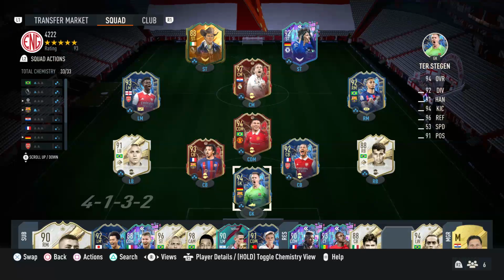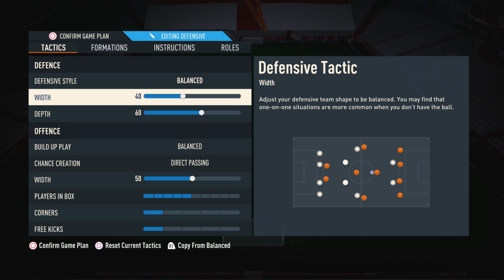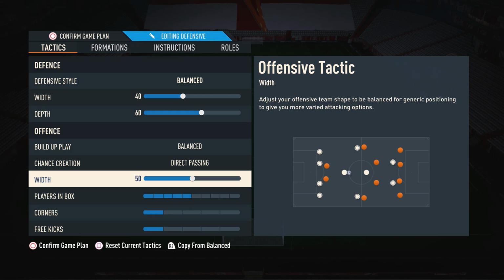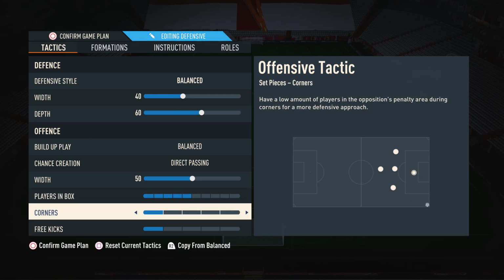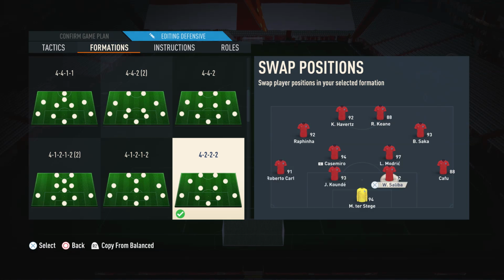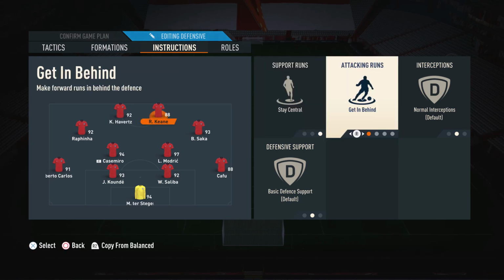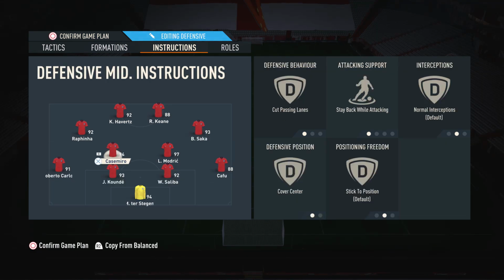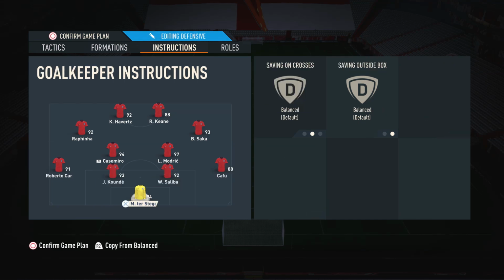4222 makes OPPONENTS CRY 😂✅ BEST Custom Tactics FIFA 23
In this FIFA 23 ultimate team video we look at the new best meta 4222 custom tactics and player instructions in FUT 23. These 4-2-2-2 custom tactics are the most op in FIFA 23 and better vs all other formations.